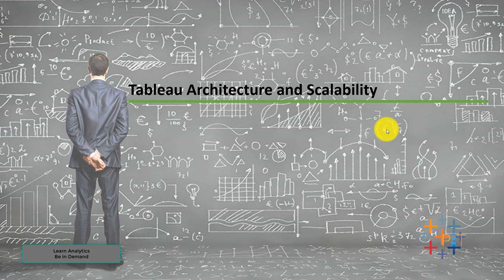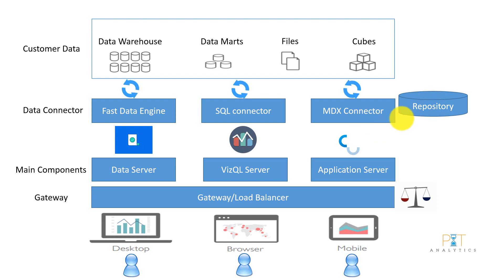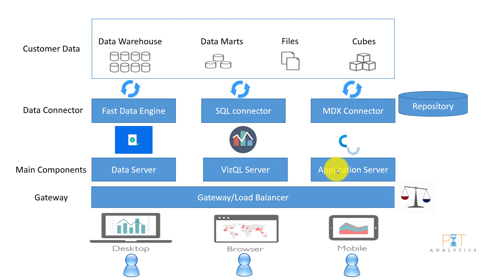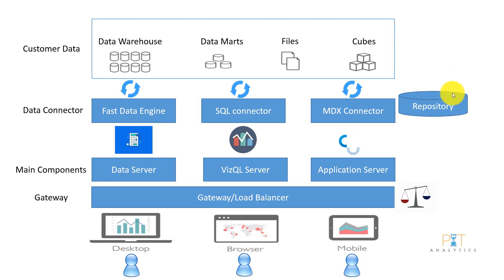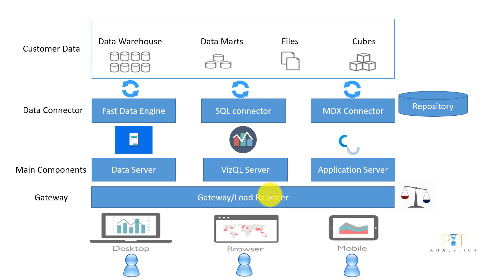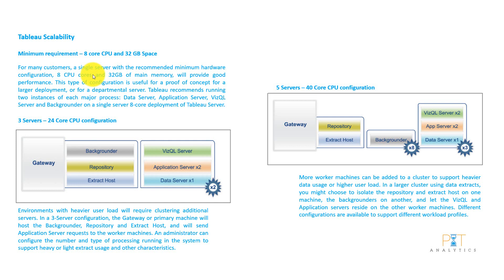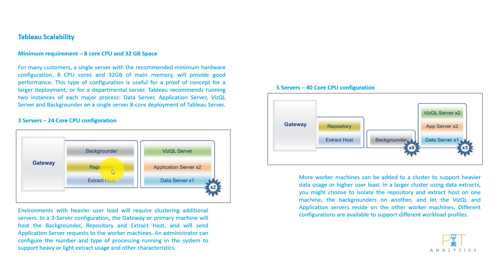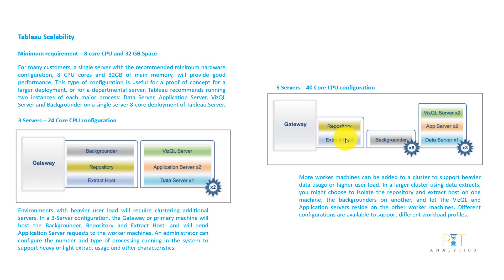1 4 Tableau Architecture | Tableau Training for Beginners